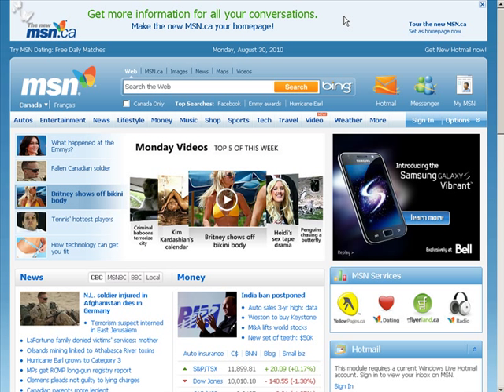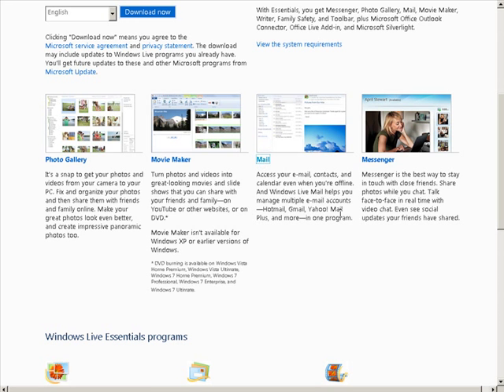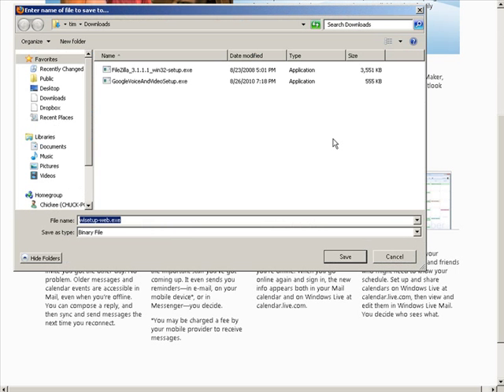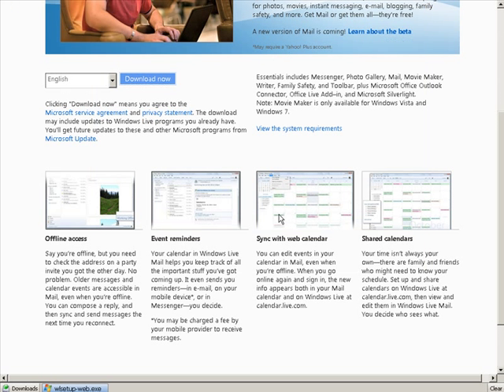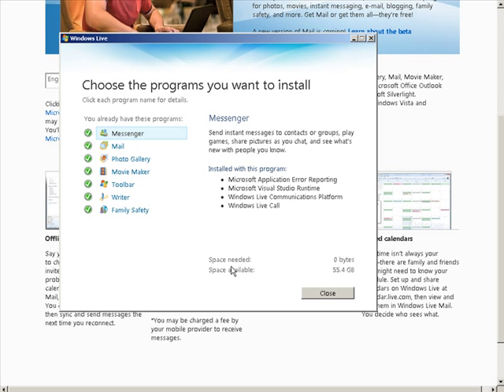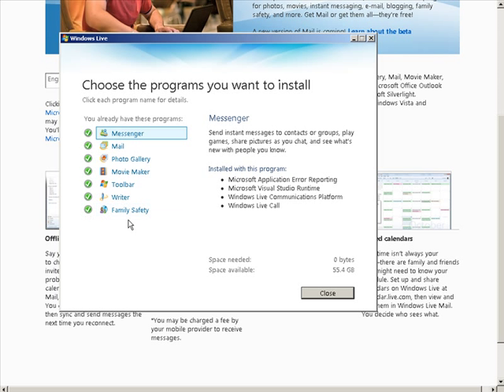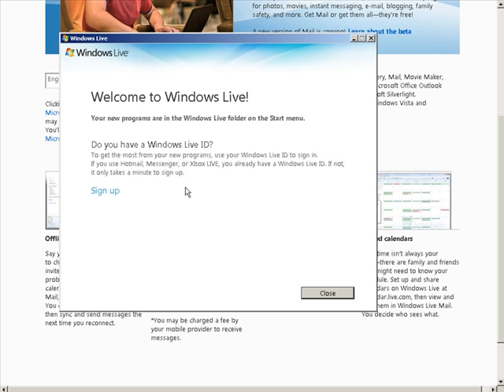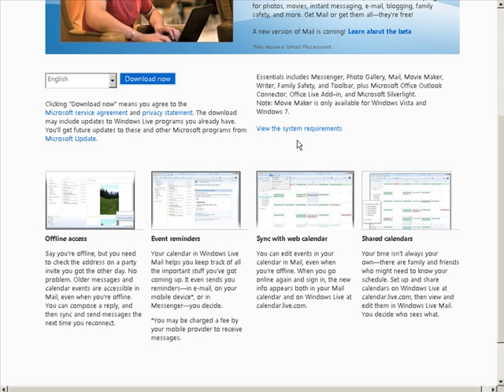How To Add An Email Account On Windows 7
How to add An eMail Account on Windows 7. If you ever want to know  how to do that. Here is a good tutorial for adding an email account on Windows 7. Good to know how to do.

Buy beautiful Relaxing Music and Meditation Music for TV and Smartphone